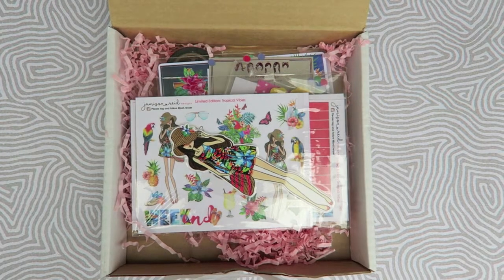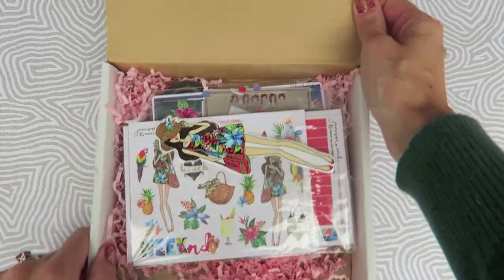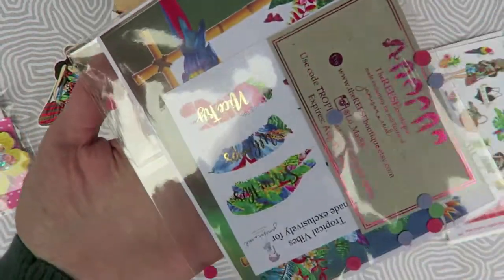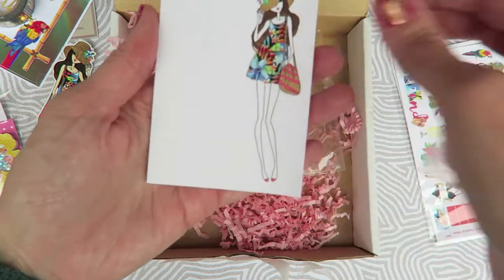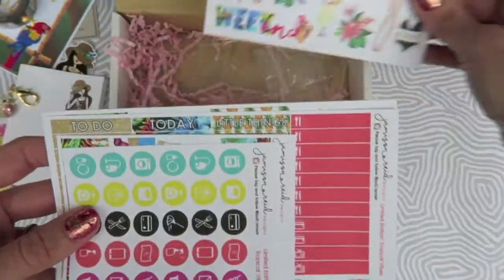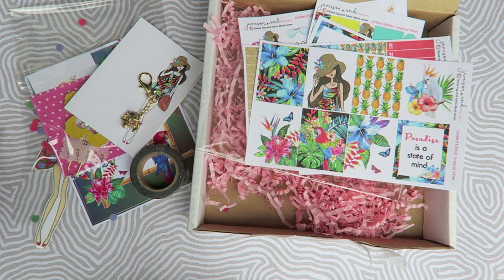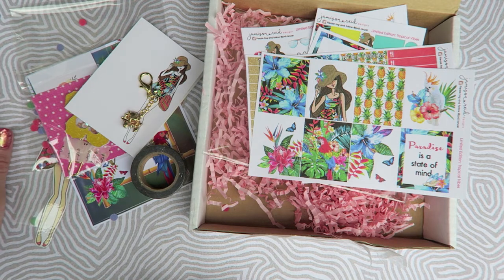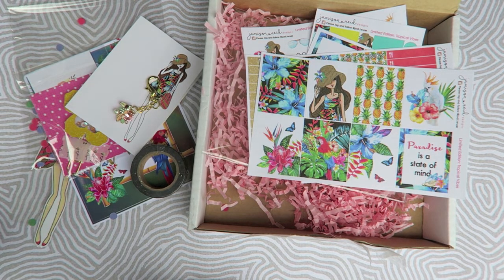Tropical Vibes Planner Box Unboxing // JamisonReidDesigns | I'm A Cool Mom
Hi crafty cuties! Today I unbox the JamisonReidDesigns August planner box that I was a part of (I made the shaker clips). I was super excited to unbox this. Be on the lookout for a plan with me, using this box only. soon!

Check out Jodi's instagram to get the latest on sales, new items and more!

JamisonReidDesigns on Etsy